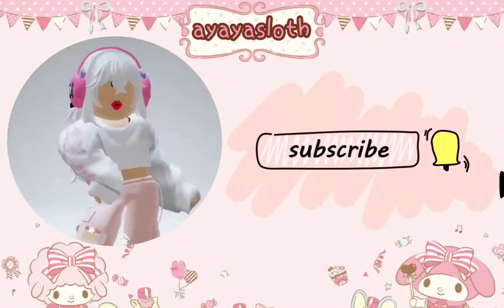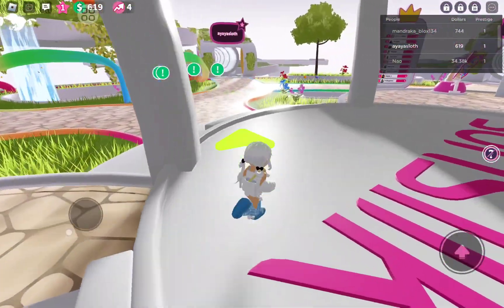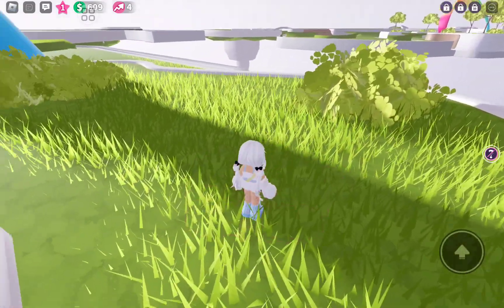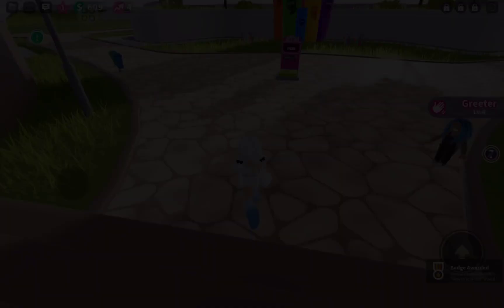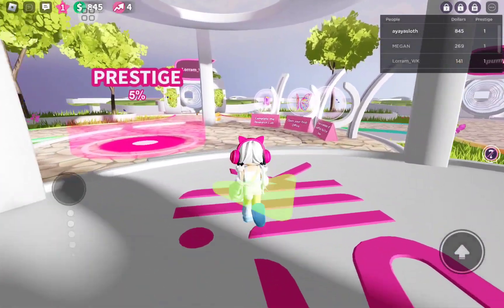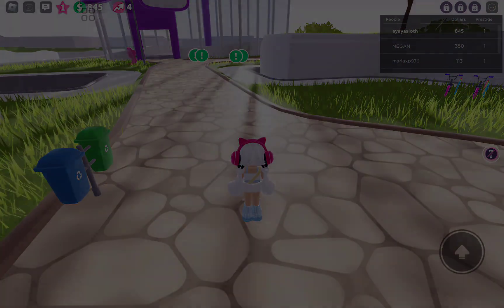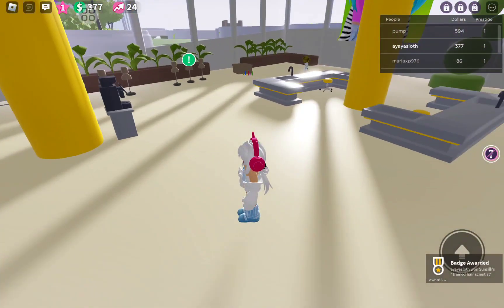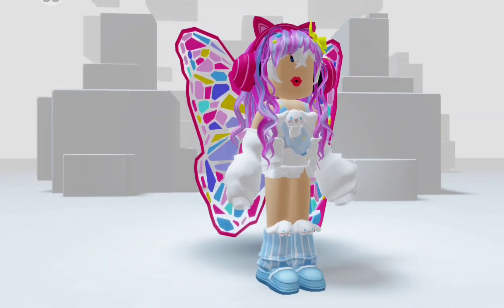HOW TO GET ALL 3 FREE ITEMS HAIR WINGS AND HEADPHONE IN SUNSILK HAIR CARE LAB | ROBLOX FREE ITEM